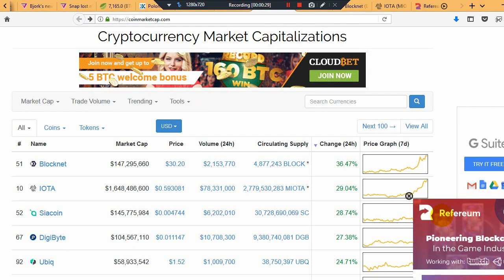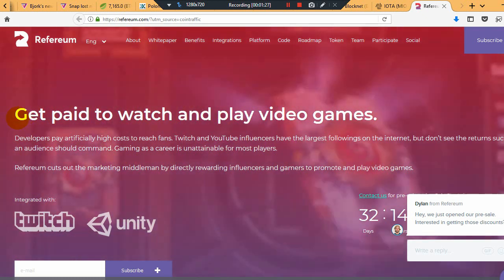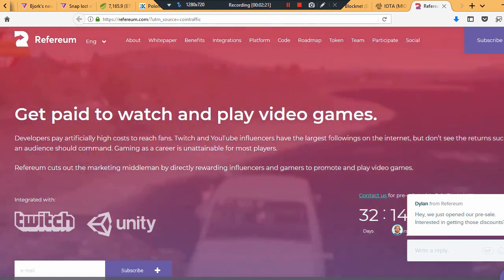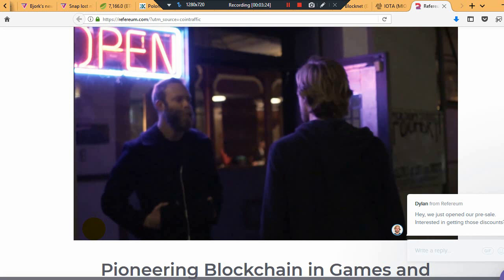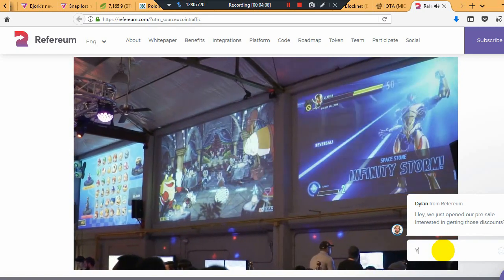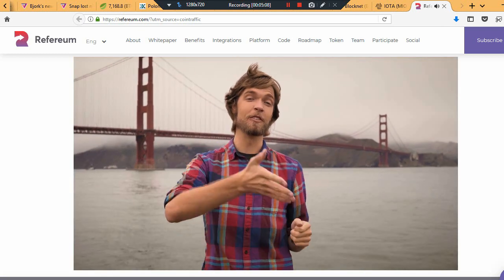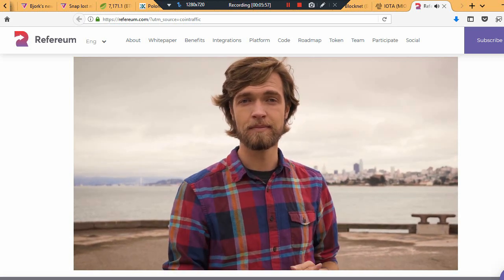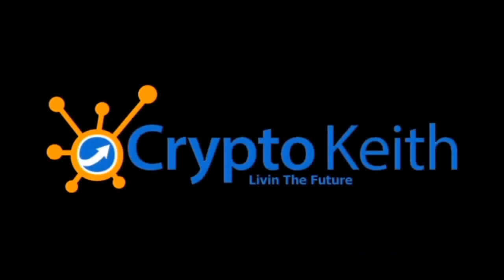Referum ICO Review - Gaming On The Blockchain With Twitch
We will also be doing live-stream giveaways, and have other great prizes

Here are some of our Links, and promotions.

Earn Bitcoin

Buy Bitcoin

Quick BT (fast simple bitcoins with debit )(large fee)

I am a young investor, who has made and spent over $100 000 in Bitcoin. I have saved up more $ than my parents have,  and now they look to me for financial advice. I am not a legal Financial Consultant, nor do I claim to be, but I know some tricks that , when done properly, and safely, can earn you more than any job, more than any bank, and  that can give  us  ambitious people the financial leverage to make  our dreams come true. I know mine have.

Prize will be around $100 in BTC, and will automatically be sent to the winners wallet.